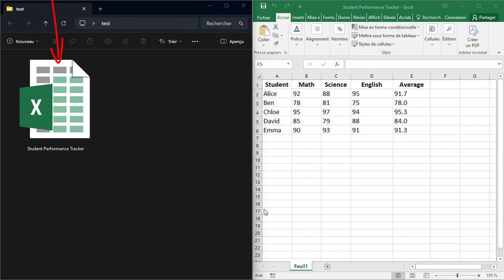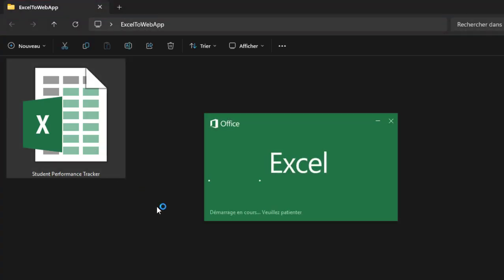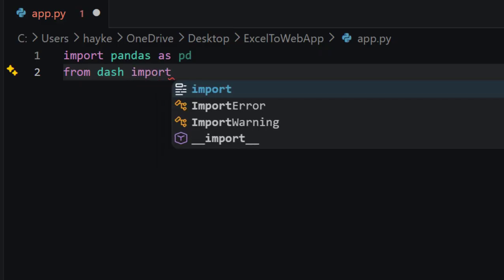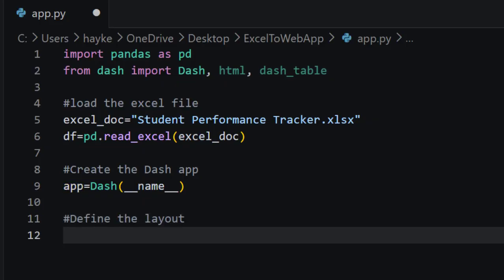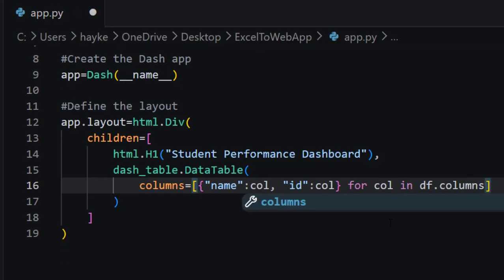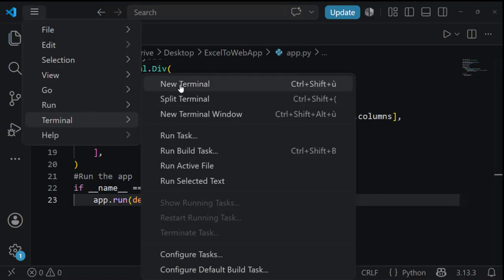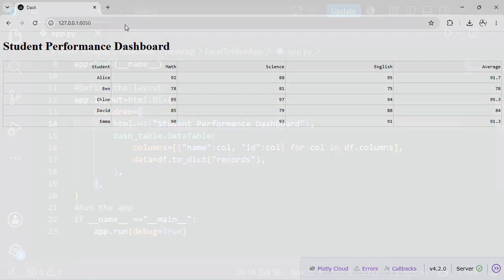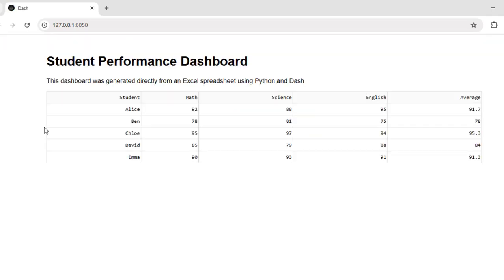Turn an Excel Spreadsheet into a Web App with Python | Dash Tutorial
In this tutorial, you'll learn how to turn an Excel spreadsheet into a web application using Python, Pandas, and Dash.

We'll start with a simple Excel file, load the data with Pandas, and then display it in an interactive web app built with Dash—all in just a few lines of code.

In this video, you'll learn how to:

Install Pandas, Dash, and OpenPyXL
Read Excel files with Python
Create a Dash application
Display Excel data in a DataTable
Run a local web server
Improve the layout with simple styling

Perfect for beginners who want to build dashboards and data-driven web applications using Python.

pip install pandas dash openpyxl

Excel-to-Web-App with Dash series.